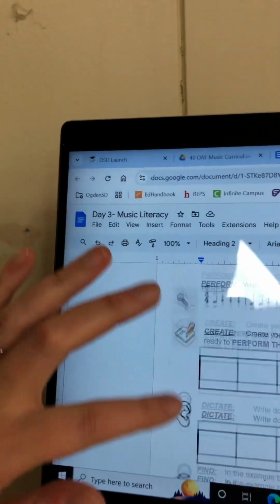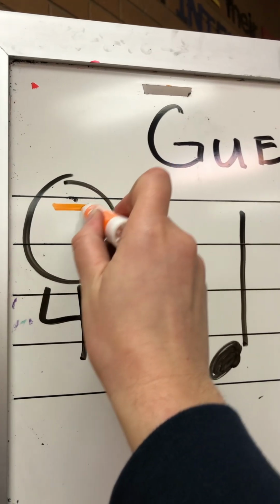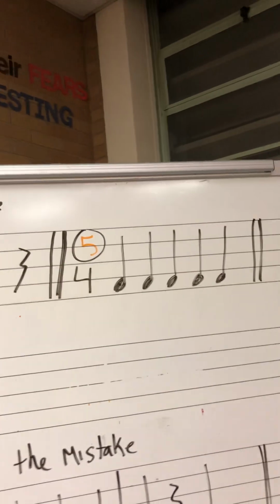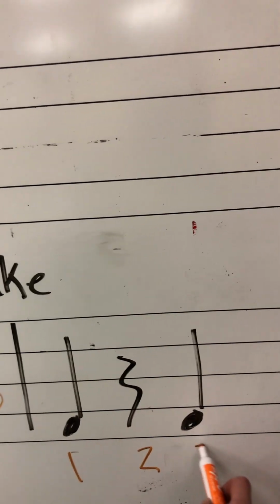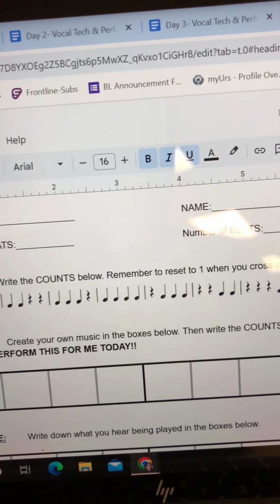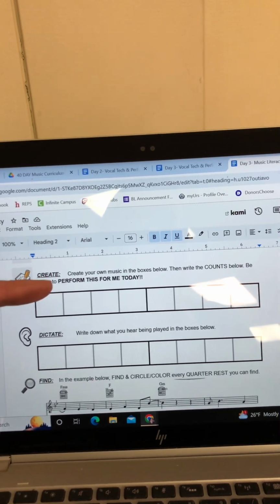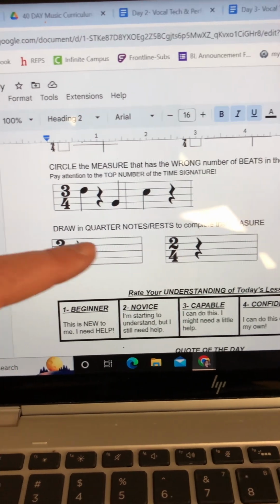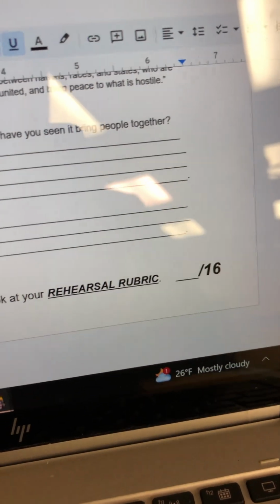Beg. Choir- Day 3- Music Literacy